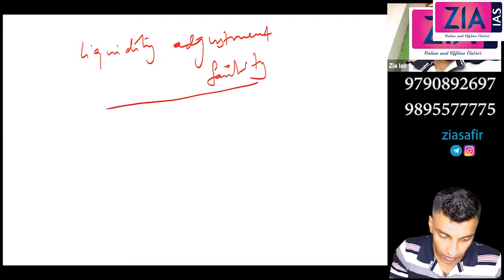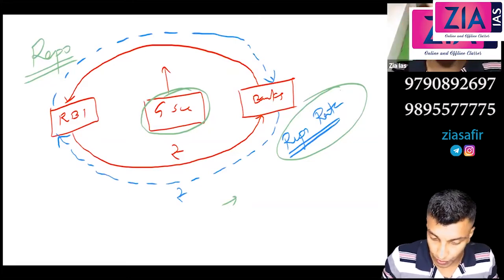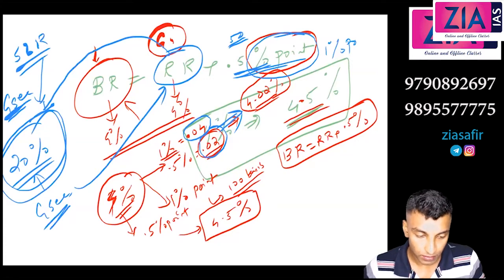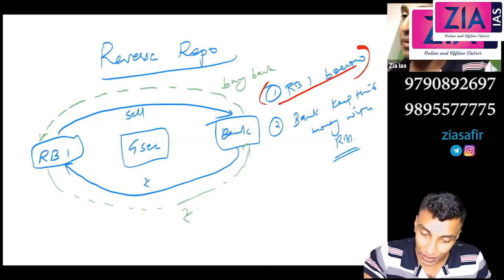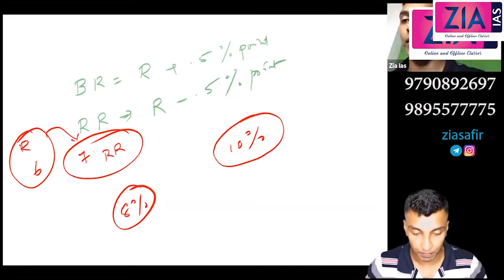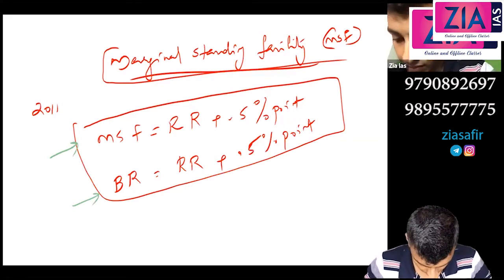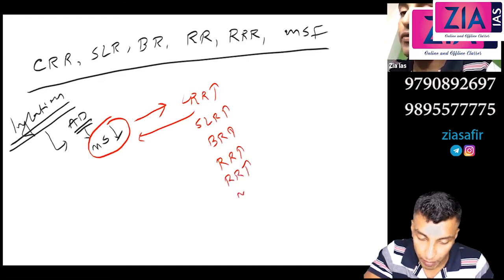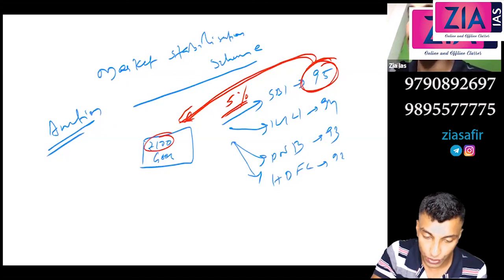Understanding Repo, Reverse Repo, MSF, and MSS | RBI Monetary Policy Tools Explained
IAS Mentorship

Sociology Mentorship

IAS Course

Dive deep into the core monetary policy tools used by the Reserve Bank of India (RBI)—Repo Rate, Reverse Repo Rate, Marginal Standing Facility (MSF), and Market Stabilization Scheme (MSS)—in this comprehensive video.

Key Topics Discussed:
Repo Rate:

Definition: The interest rate at which RBI lends to banks against government securities.
Role: Helps manage short-term liquidity and control inflation.
Impact of Repo Rate changes on money supply and growth.
Reverse Repo Rate:

Definition: The rate at which banks deposit their surplus funds with RBI.
Purpose: Used by RBI to absorb excess liquidity from the market.
Difference between Repo and Reverse Repo Rates.
Marginal Standing Facility (MSF):

Introduced in 2011 as an emergency borrowing mechanism.
Allows banks to borrow overnight funds from RBI beyond the SLR requirement.
Higher interest rate compared to Repo Rate due to flexibility offered.
Market Stabilization Scheme (MSS):

Purpose: Manage liquidity by selling special government securities.
Designed to address excess liquidity caused by increased forex reserves.
Monetary Policy Dilemma:

Balancing inflation control and growth promotion.
Expansionary vs. Contractionary monetary policies.
Why This Matters:
Learn how these tools influence money supply, aggregate demand, and inflation in India.
Understand the interplay between monetary policy and economic growth.
Ideal for UPSC aspirants, economics students, and anyone keen on India's monetary policy framework.
💡 Bonus: Includes a detailed explanation of CRR, SLR, and Bank Rate to clarify their relationship with Repo and MSF.